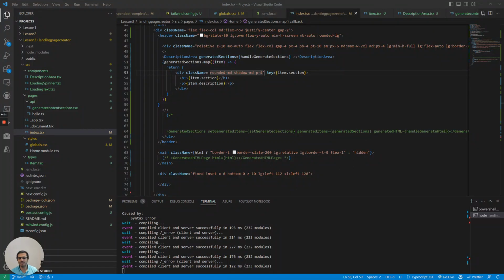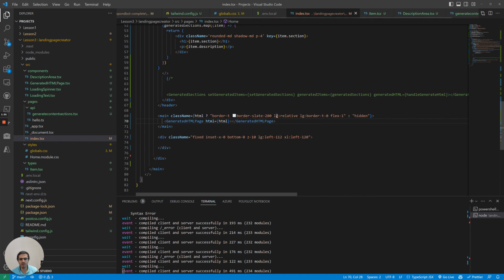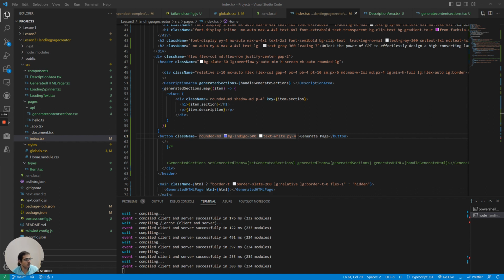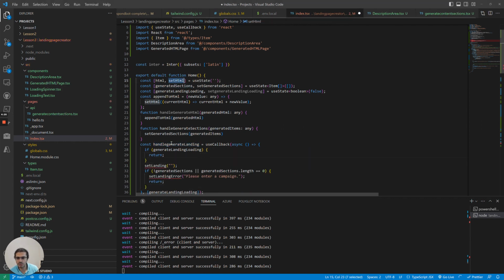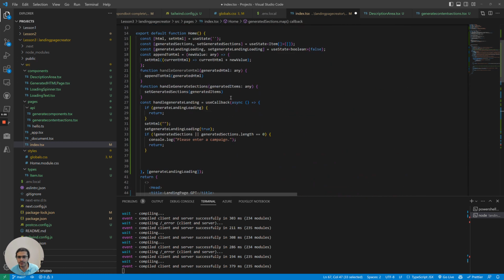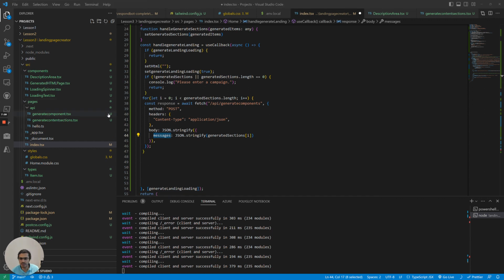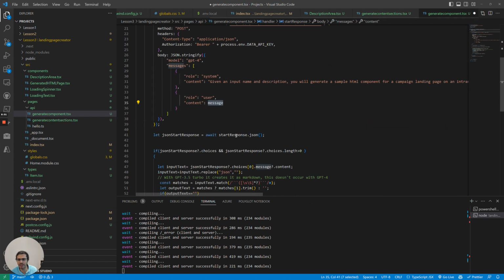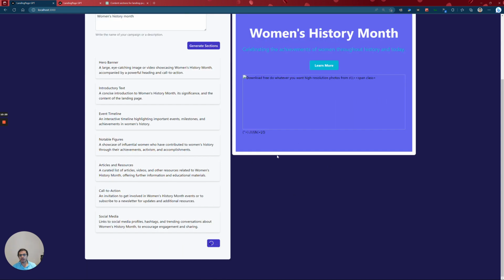Mastering GPT for Developers: Building Dynamic Landing Pages with AI - Continued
Welcome to 'Mastering GPT for Developers: Building Dynamic Landing Pages with AI'! In this comprehensive tutorial, we dive into the practical application of GPT in web development, showcasing how you can create a unique and engaging landing page powered by AI.

By the end of this tutorial, you'll have the skills and knowledge to harness the power of GPT, creating dynamic, AI-driven landing pages that capture your audience's attention and set your projects apart.